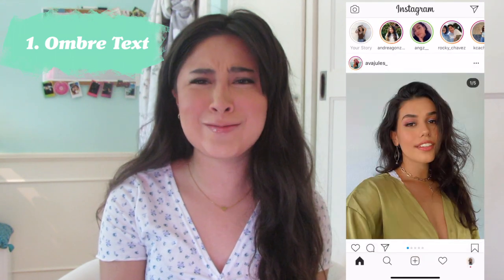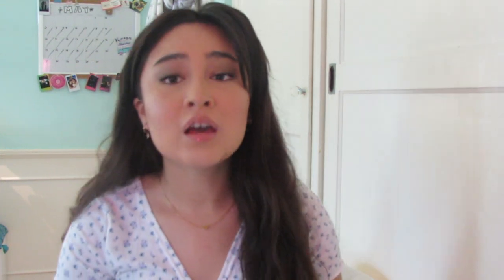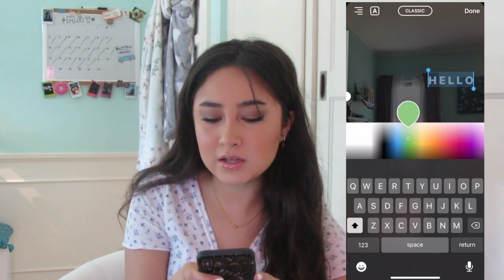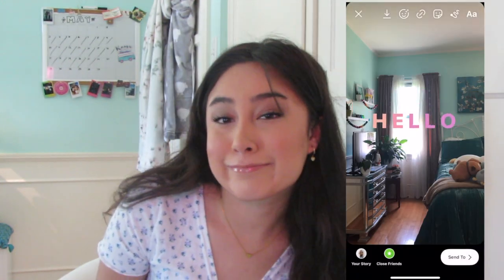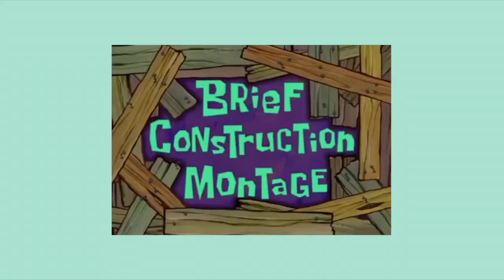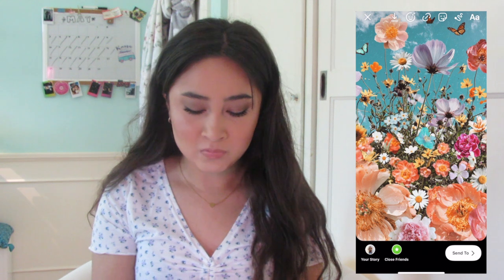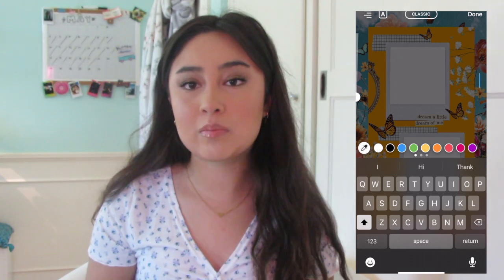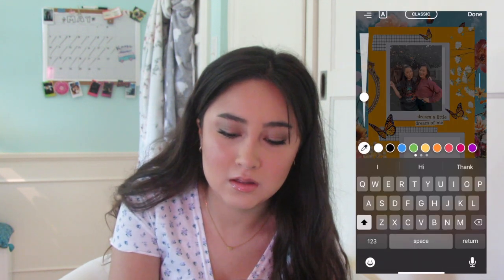INSTAGRAM STORY HACKS - OMBRÉ TEXT, MULTIPLE PHOTOS & MORE!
☆ Hey friends! ☆
Join me today as a share some IG hacks and tricks!

I’ll be sharing videos now EVERY Thursday! See you then!

M E G A N  H U N T E R

MY LINKS! Yay you got it this far!

Use my tag “LIZSLATEST”